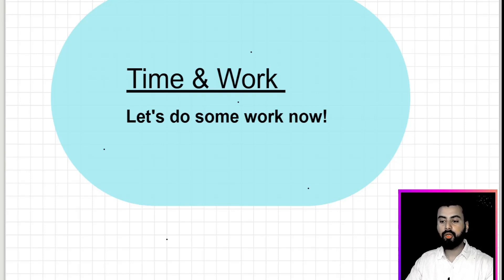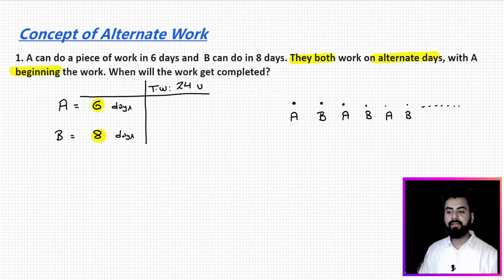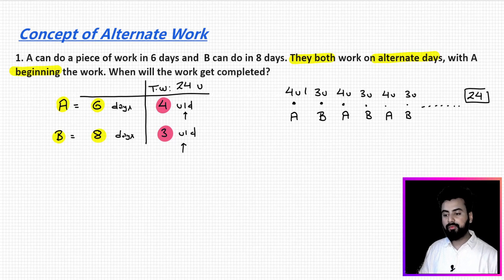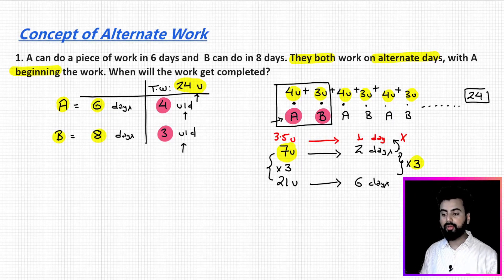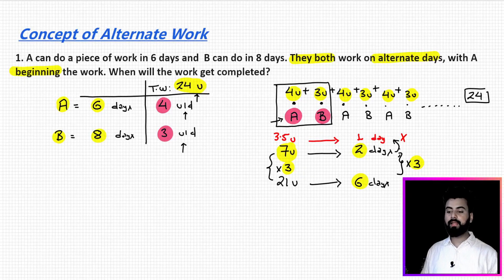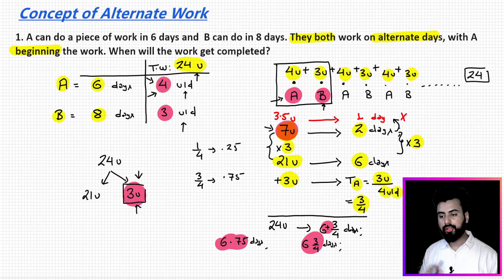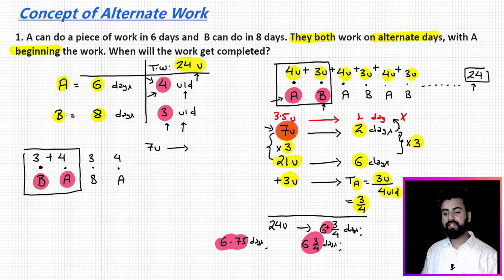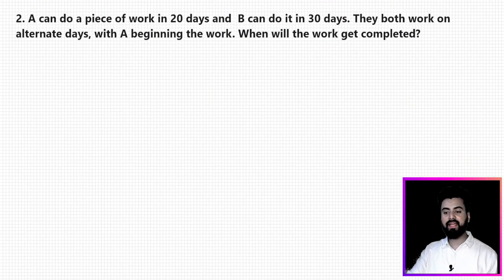Lecture 3 | Master Alternate Work Problems in Time & Work for Campus Placements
Struggling with Alternate Work questions in the Time & Work section of your aptitude test? This lecture (Lecture 3) breaks down the concept with clear explanations and examples, making you an expert for your campus placements! Ace quantitative aptitude with this easy-to-follow guide.